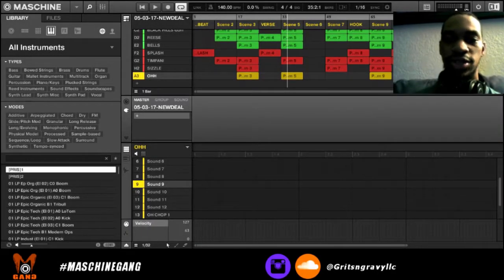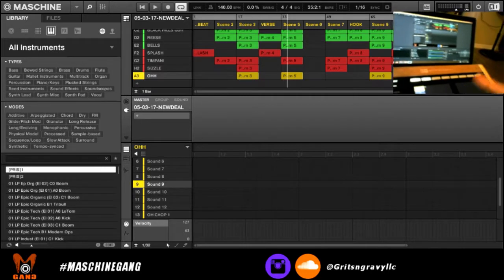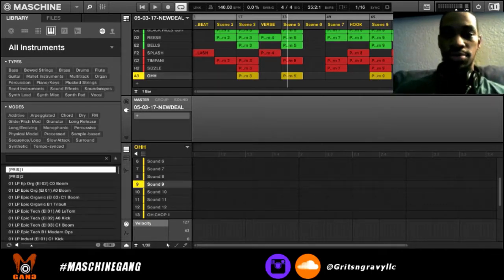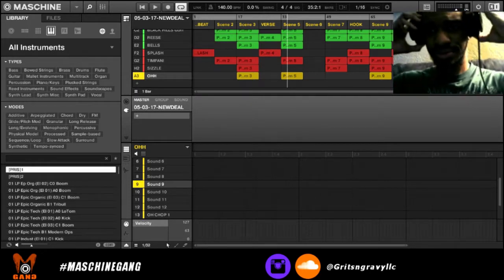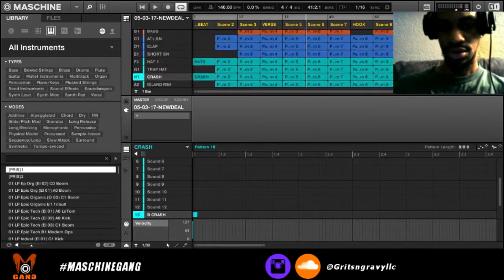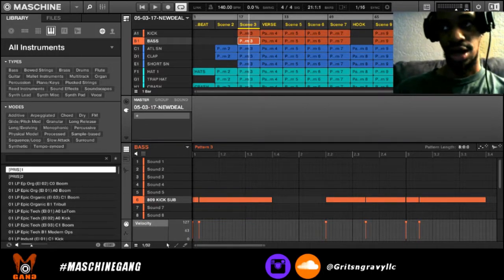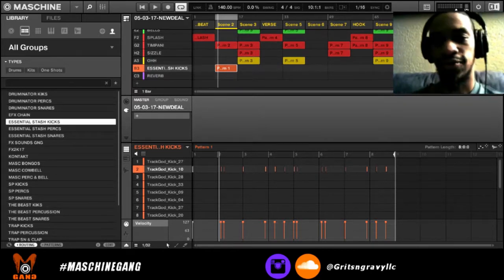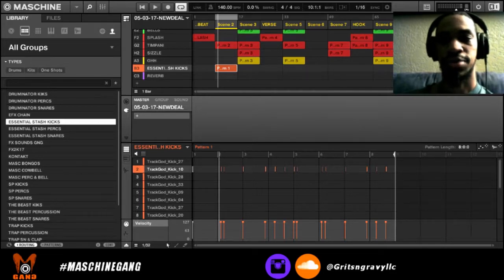Maschine MK3 Tutorials - Maschine MK3 Workflow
In This video I Show How I Create My Beats Inside of Maschine!